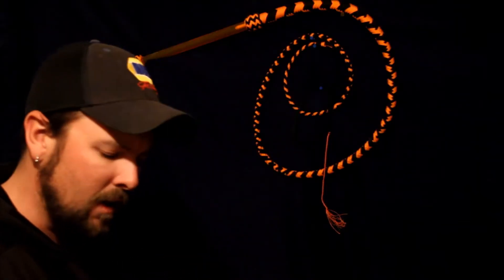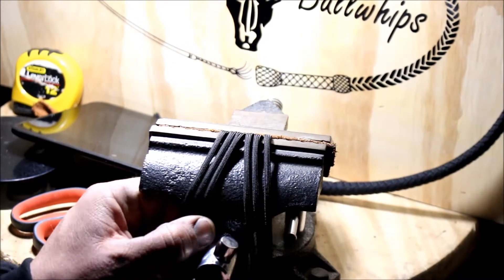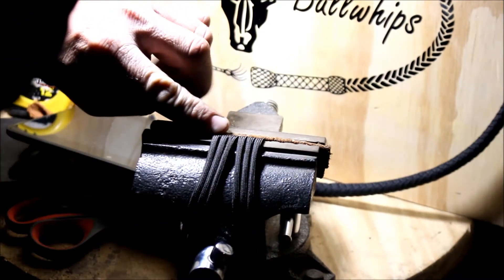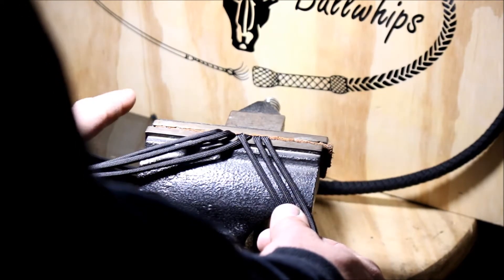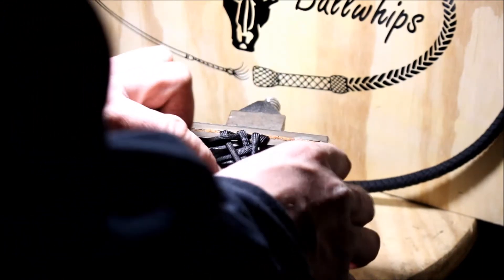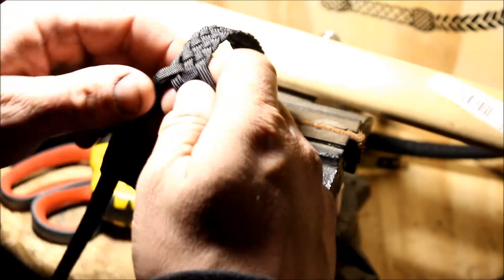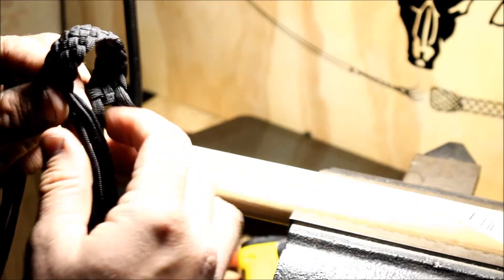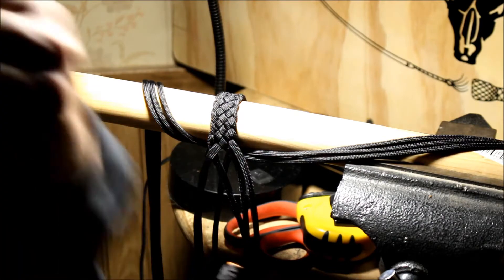2018 (part 7) How to make a 7 ft Stockwhip / 2nd Belly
2nd belly build.